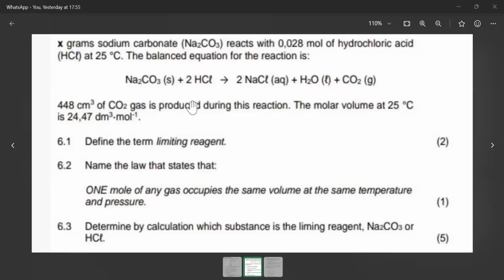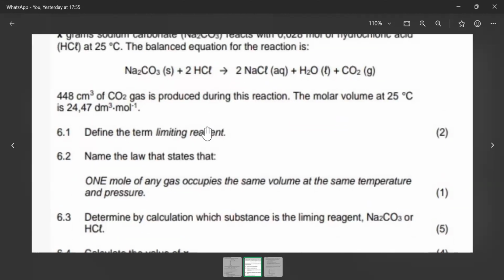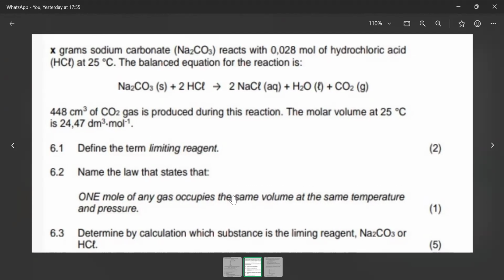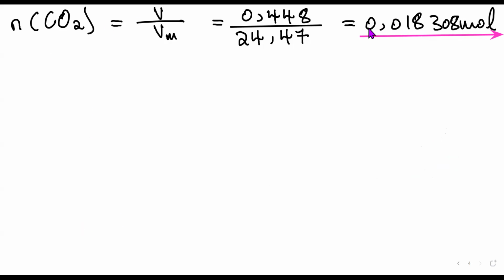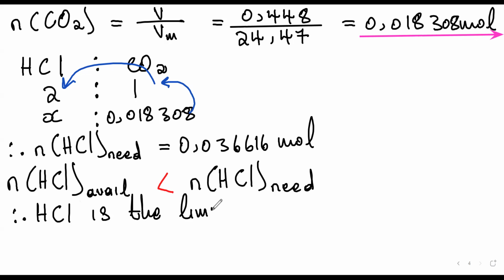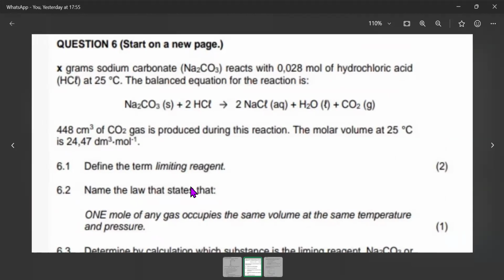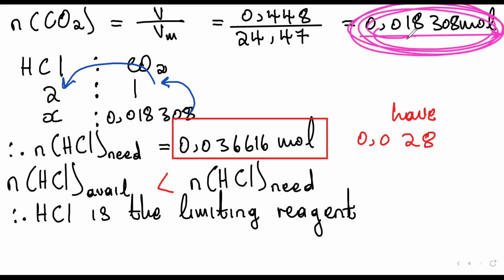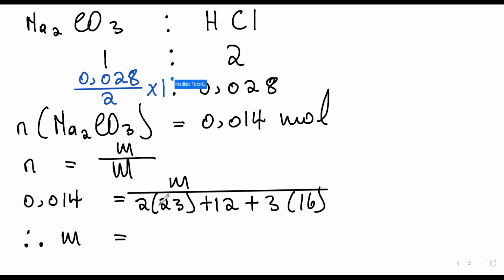Limiting Reagent Exam Paper III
In this Lesson, we Realize the Importance of our Tutor's Legendary Saying,  "anything you can do moving forward, you must be able to reverse it".